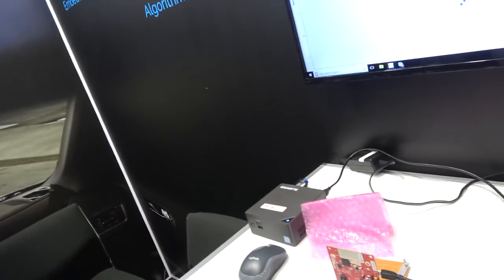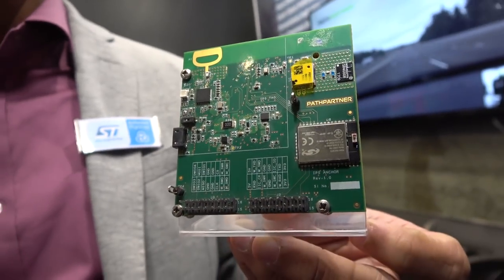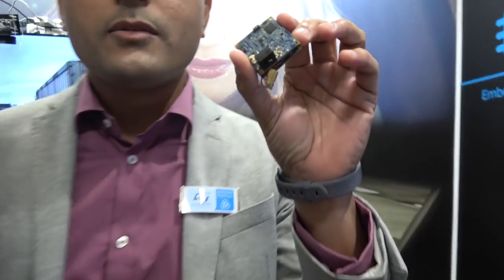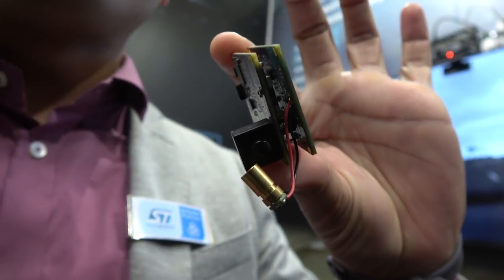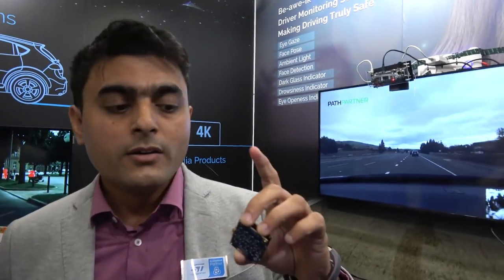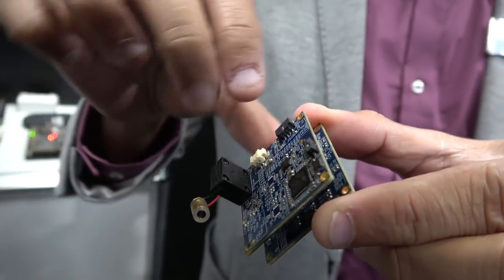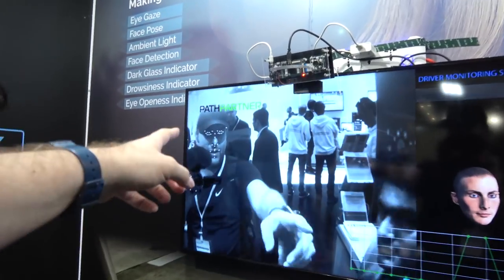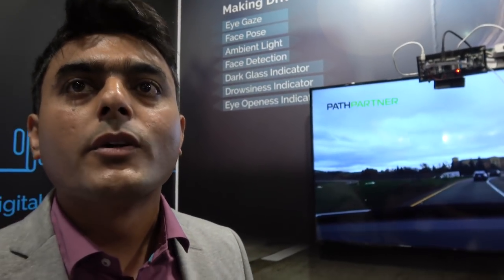ST at Embedded World 2018 with ST Partner Pathpartner